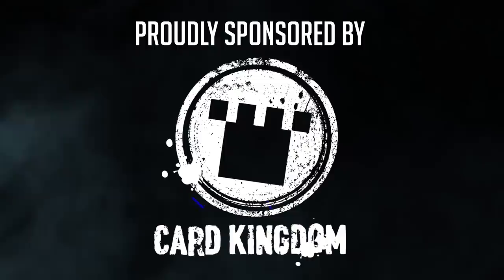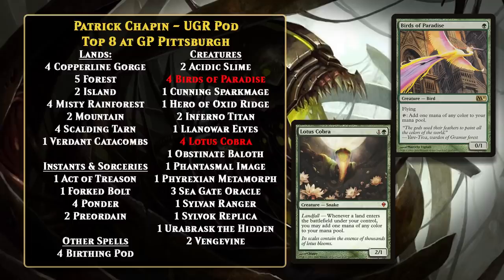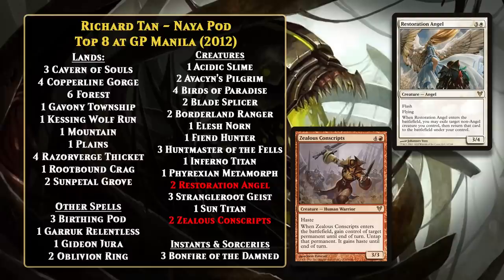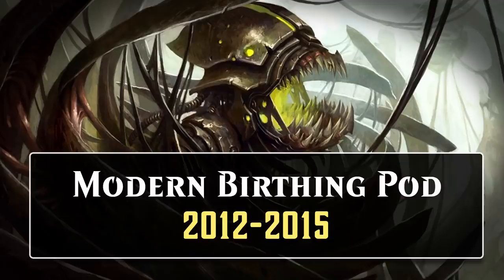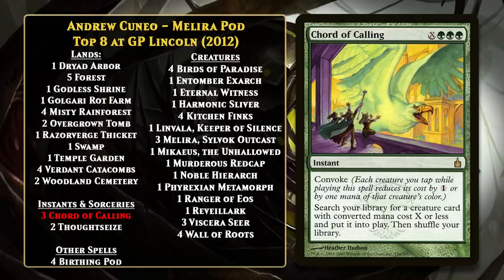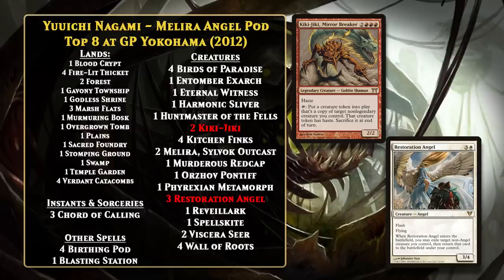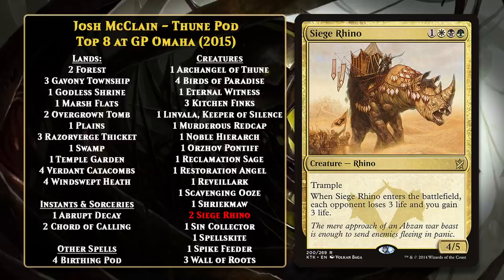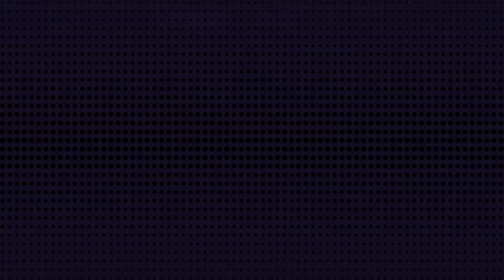The History of Birthing Pod Decks | MTG Deck History #14